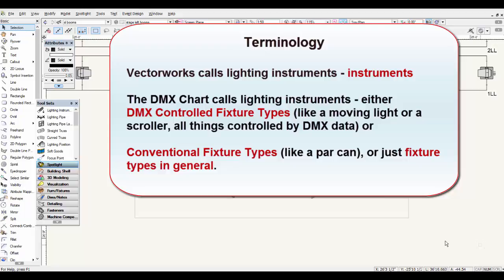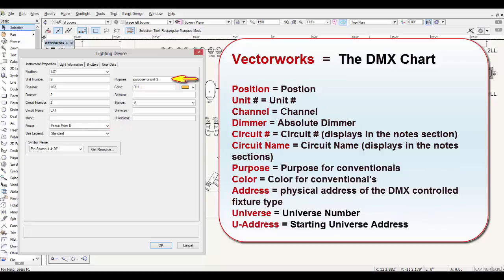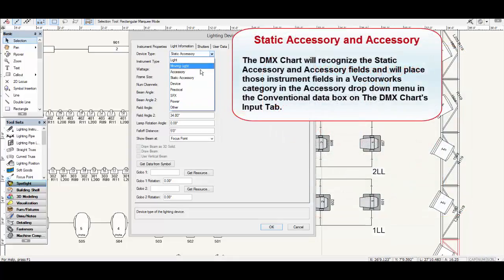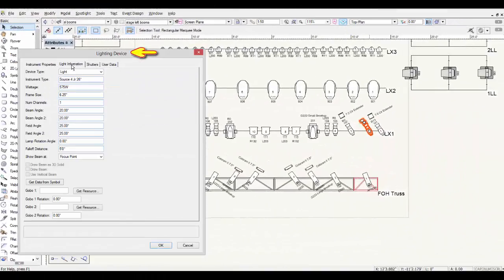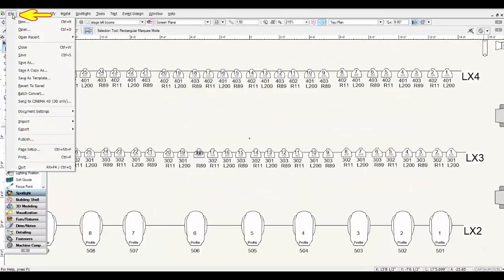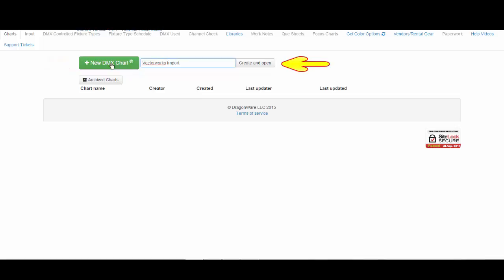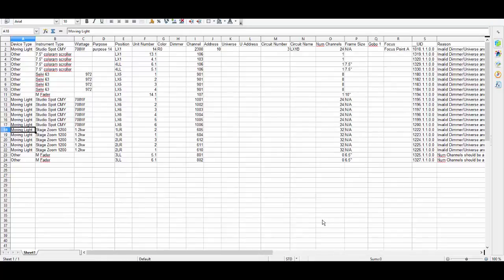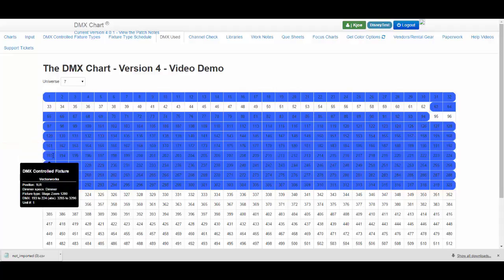Vectorworks Imports into The DMX Chart - A DMX Chart Help Video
The DMX Chart is an online spreadsheet and database program designed for theatrical, touring and house lighting rigs. The DMX Chart offers three spreadsheets to keep track of your lighting rig. The DMX Controlled Fixture Type Spreadsheet, The Fixture Type Schedule Spreadsheet,
and The Interactive Channel Check.

The DMX Chart gives you a complete color coded visual of every universe that you have data in, and it comes with 6 user definable libraries. And there are more lighting specific features with Lighting Que Sheets, Spotlight Que Sheets, Deck Que Sheets, Focus Charts, and Vendor and Rental Gear lists.

The DMX Chart's remembers your favorite DMX Controlled fixture types like your movers, scrollers, foggers, and atmosphere. It remembers how many parameters each of your DMX Controlled fixture types uses. The DMX Chart will even suggest to you where your next DMX Controlled fixture type can "fit" into what ever universe you would like to see it in, all you have to do is pick a universe. The DMX Chart remembers your favorite Conventional fixture types too. It remembers your custom scroll strings, your custom gobos, your conventional color data, and your conventional accessories...show after show after show that you need to map and track any of your fixture types data. The DMX chart will remember all of your choices, and it will also do the math for you.

There's nothing to download and nothing to install. You can access The DMX Chart from any operating system platform. Just login! It's really that simple! All updates that the DragonWare Team make are immediately available to everyone. There are also very detailed YouTube videos on every subject related to The DMX Chart, along with PDF manuals, and workbooks. DragonWare also offers a ticket support system, and a knowledge base. Or just give us a call, we would be happy to assist you.

This video describes the process of how to get Vectorworks Spotlight instrument data imported into The DMX Chart.